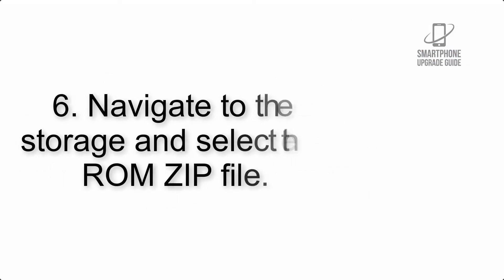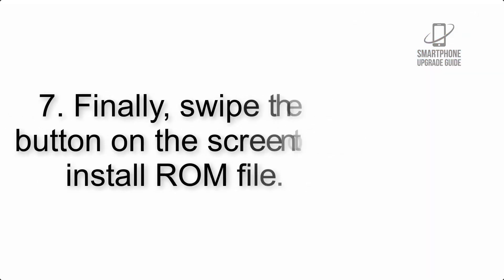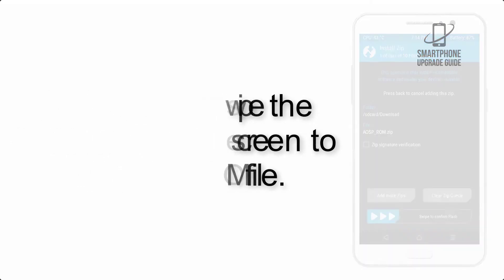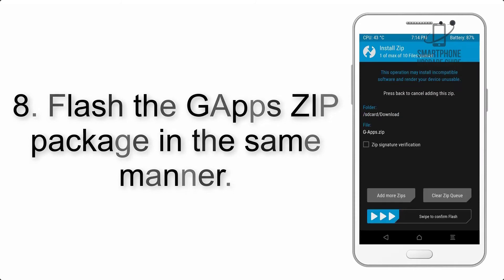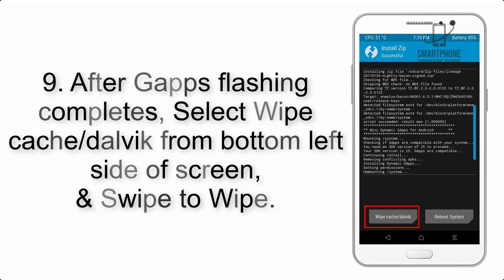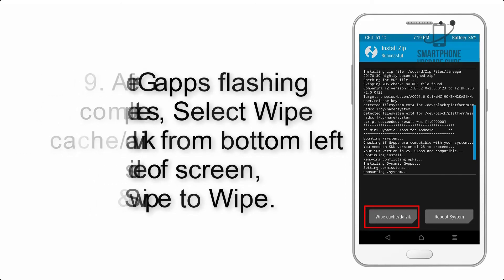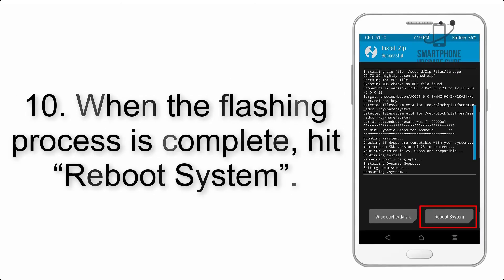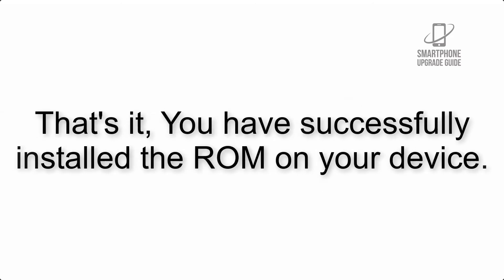Install Android 10 on Infinix Smart 2 (LineageOS 17.1 GSI Treble ROM) - How to Guide!